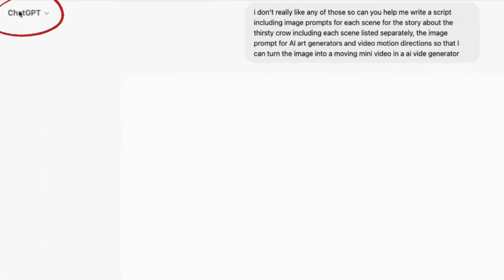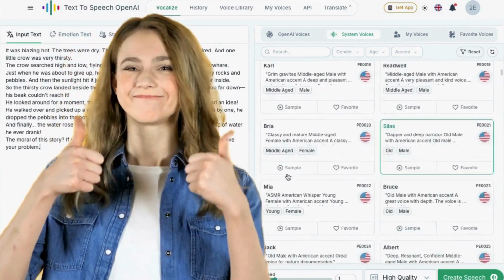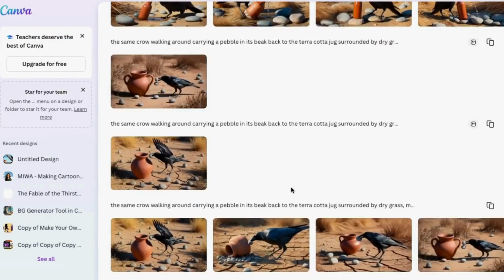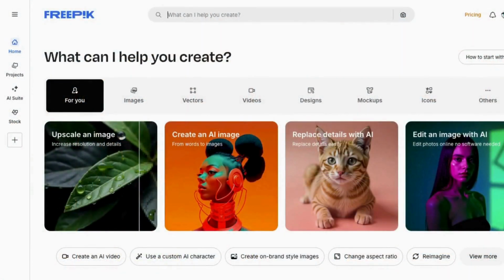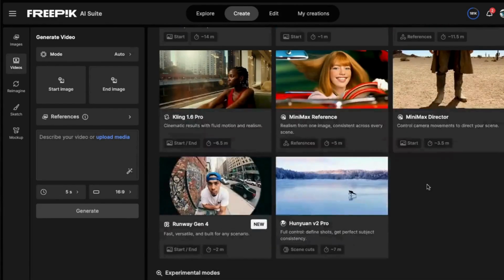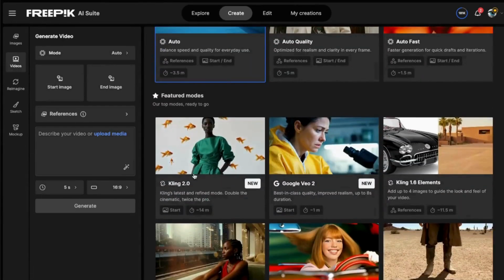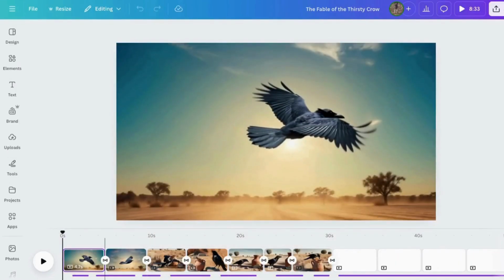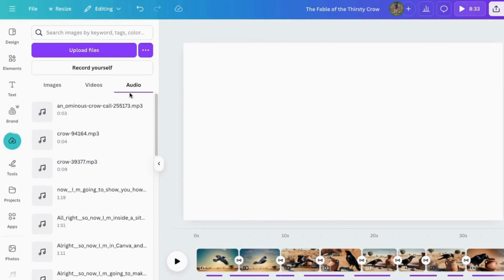The Thirsty Crow Reimagined: How I Animated It in Canva + AI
I Used AI and Canva to Create a Stunning Animated Story in Minutes!

Ever thought you could bring a timeless story to life—in full animated 3D style—using only free or low-cost AI tools? Check Out This 3D Cartoon Animation Made With Mostly Free AI Tools — ‘The Thirsty Crow’ Reimagined. I Animated ‘The Thirsty Crow’ Using AI + Free Tools (You Can Too).

In this video, I’ll show you how I created a more realistic, 3D-style animation of “The Thirsty Crow” using a mix of Canva’s powerful design tools, AI image generation, and free voiceover resources. It's proof that you don’t need a studio budget to make stunning animation. Create 3D Cartoon Animations for Cheap Using Just Canva + AI

Make a Realistic 3D Cartoon Animated Story Using Canva & AI! I Made a 3D Animated Short Story in Canva Using AI and It's AMAZING.

🛠️ What You'll See:

✔️ Story scripting using ChatGPT
✔️ Realistic scene-by-scene visuals with Canva’s AI image tools
✔️ Voiceover narration using AI-generated audio
✔️ Short animation clips created via Freepik’s text-to-video AI
✔️ Final editing + polish using Canva's built-in video editor

You Won’t Believe This 3D Animated Story Was Made in Canva… with AI!

🚀 Perfect For:

Creators exploring AI-powered animation
Teachers bringing fables to life visually
Marketers who want scroll-stopping short videos
DIY storytellers + digital artists
Anyone who wants to level up with zero overwhelm

👉 Watch the full animated story, then stick around for the behind-the-scenes breakdown with tips you can start using today. I Made This 3D Animation With Canva + AI: No Big Budget Needed!

I’ve created thousands of videos using Canva, and combining it with AI tools has opened up a whole new world of creativity. By the end of this video, you’ll know exactly how to turn images into videos in Canva — fast and easy. 3D Animation With Canva + AI — No Expensive Software Needed!

📌 Timestamps

0:00 Introduction
0:43 Getting started in ChatGPT - FREE
1:16 Making a Voiceover - FREE
2:01 Making Images in Canva - Free or Paid
3:04 Making Videos in Freepic - Paid
5:15 Making the Final Video in Canva - Free or Paid
7:15 Let's Watch the Example
8:20 Conclusion

Until then—keep creating, keep innovating, and keep making it with AI.

🎬 Let’s unlock your inner storyteller—one AI-powered scene at a time.